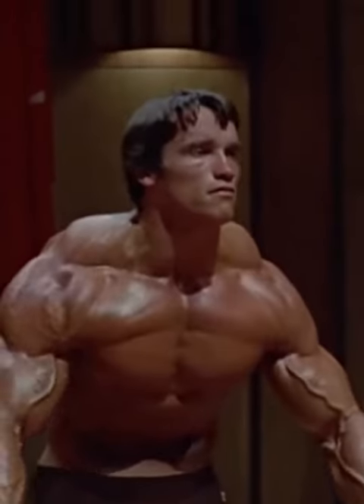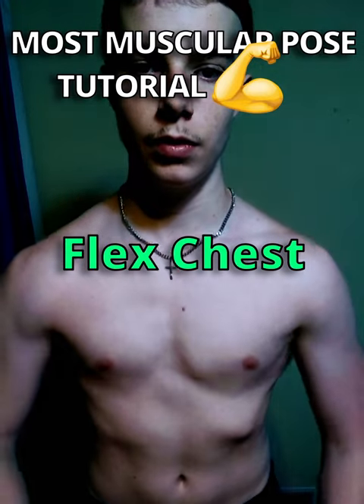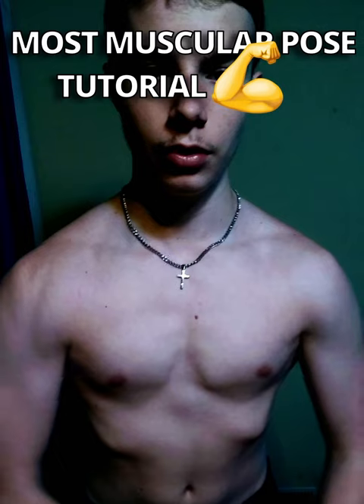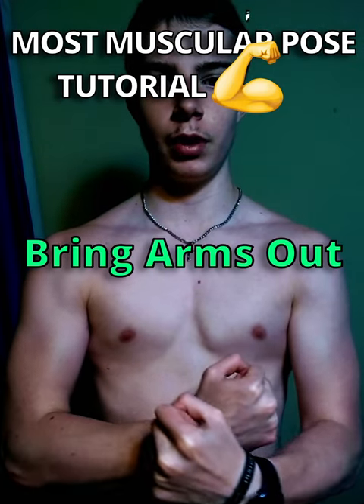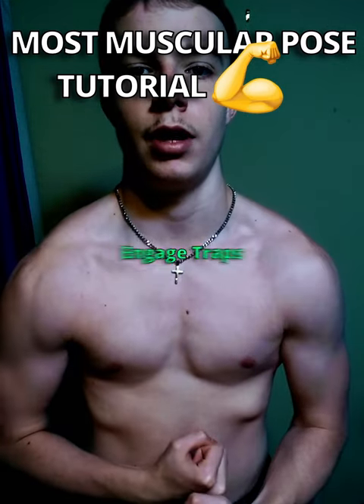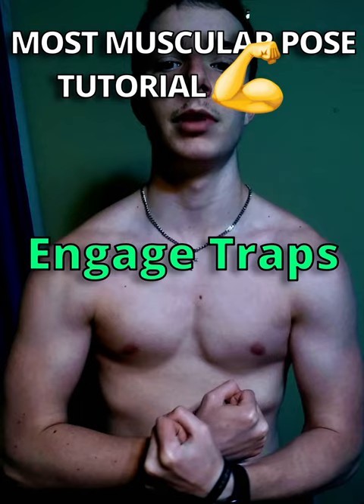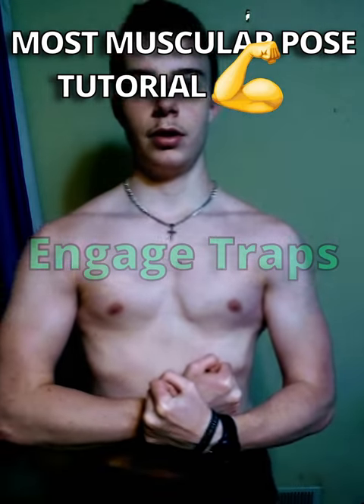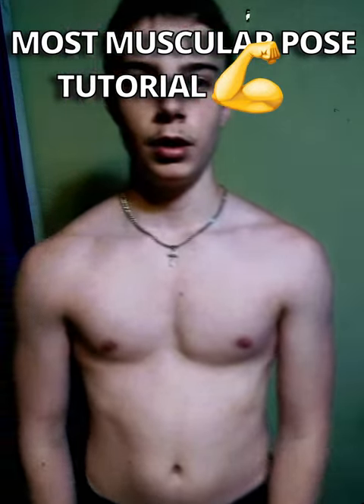MOST MUSCULAR POSE TUTORIAL💪